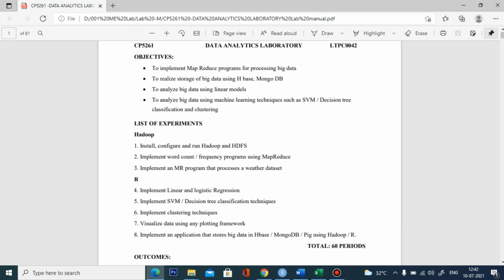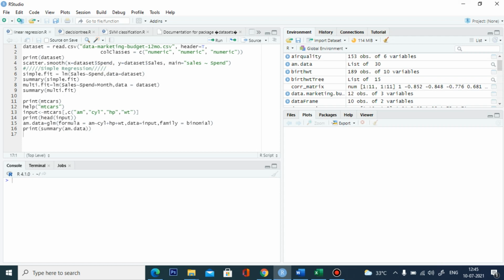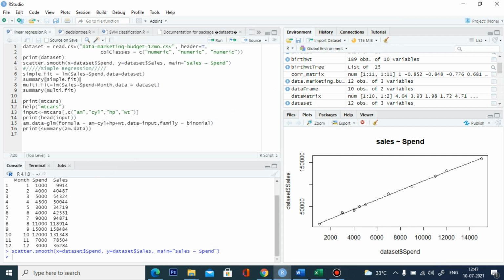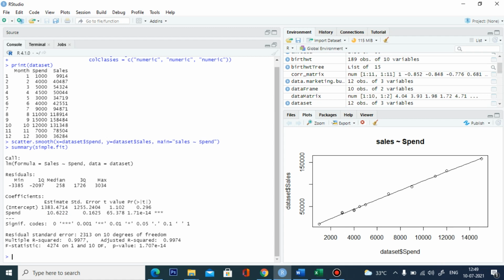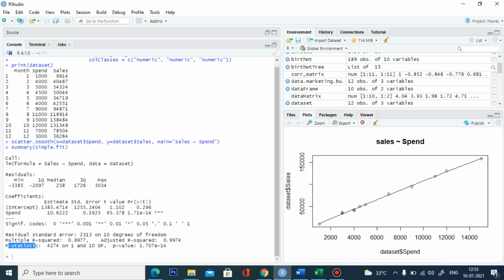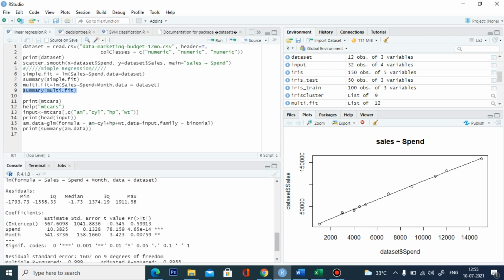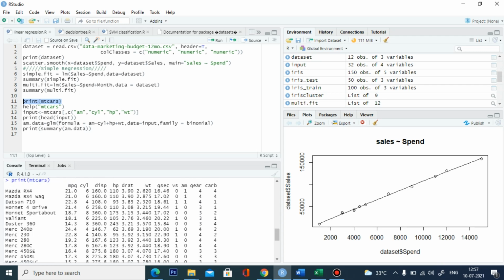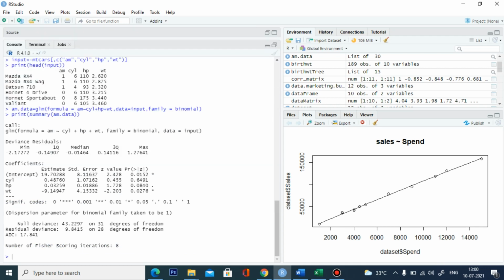GRACE COE-CSE-EX.4.Implementation of Linear